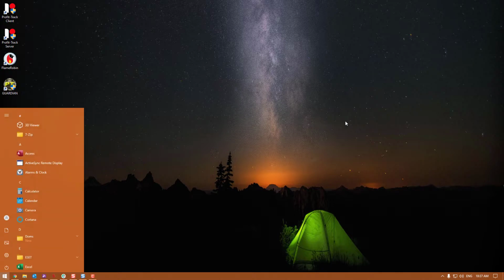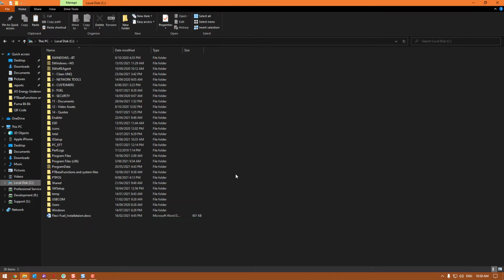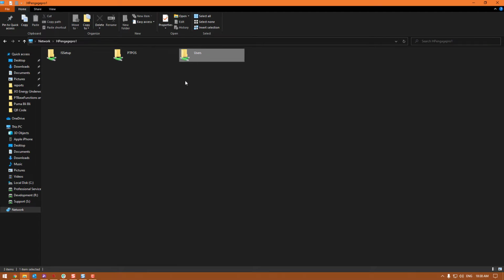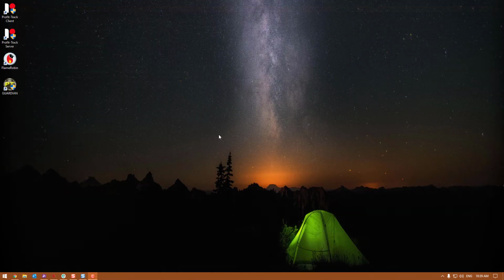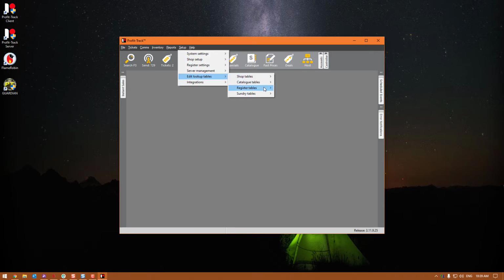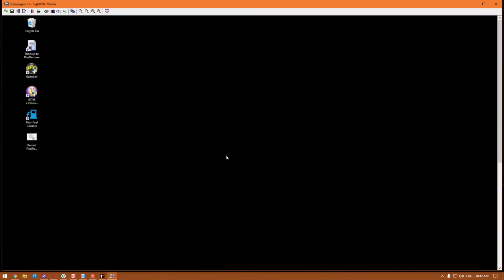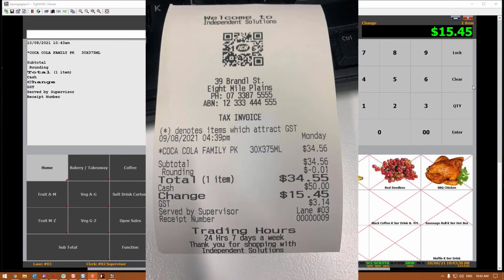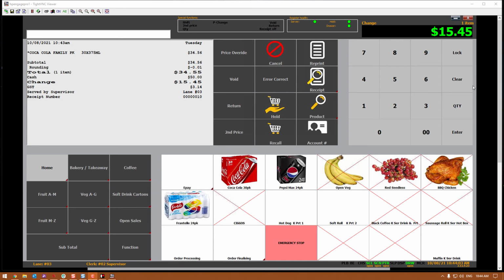Images on receipts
This video covers how to setup images on a receipt header/footer.
To disable it being on the header just take the tick out of 'IsHeader'.